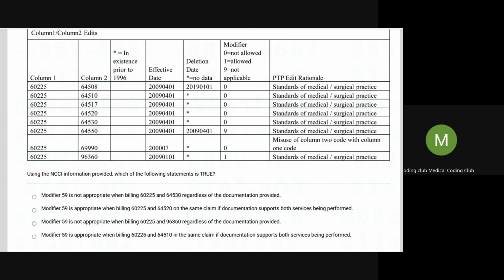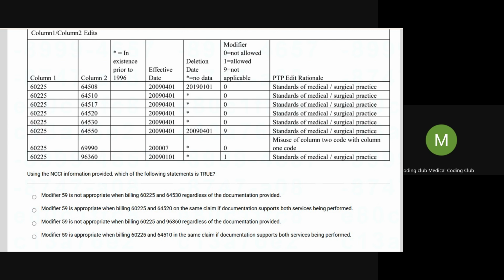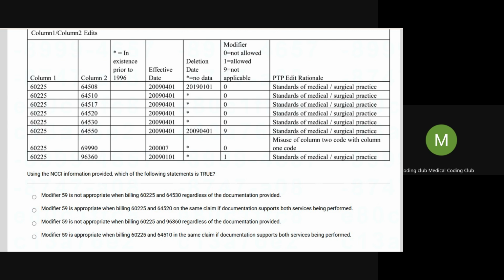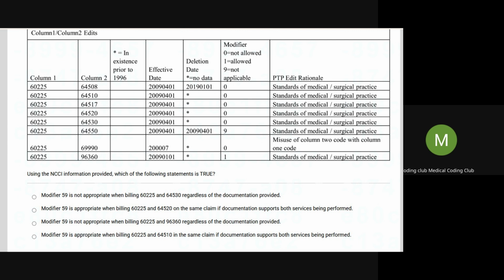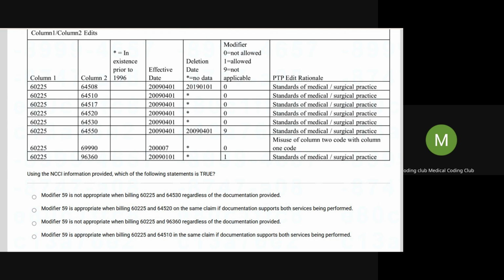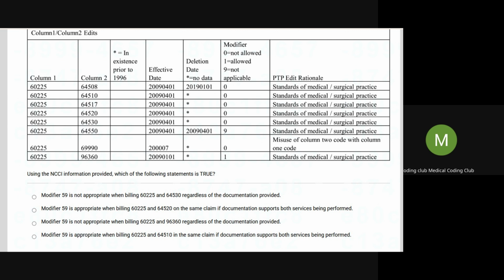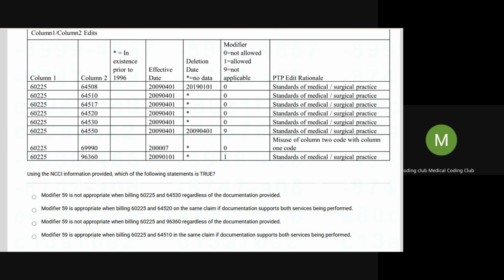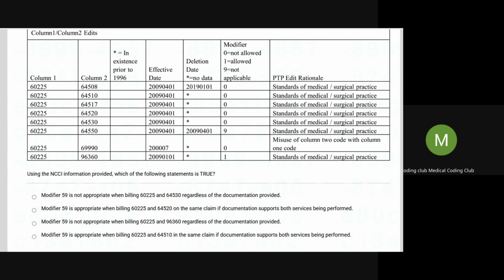NCCI Edits Explained with Examples | Column 1, Column 2, 59 Modifier & X Modifier | CPC Prep 2026